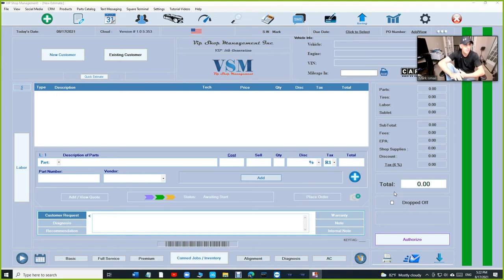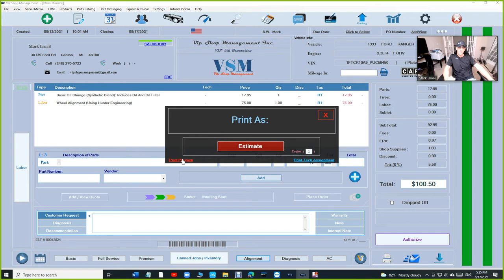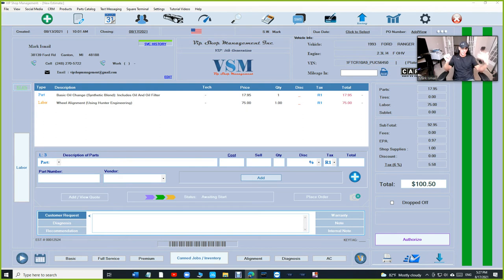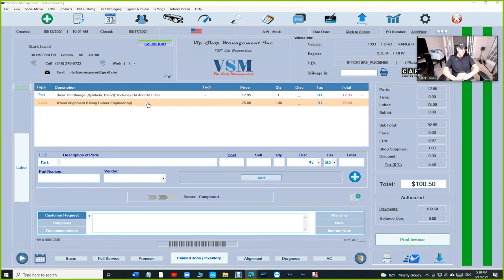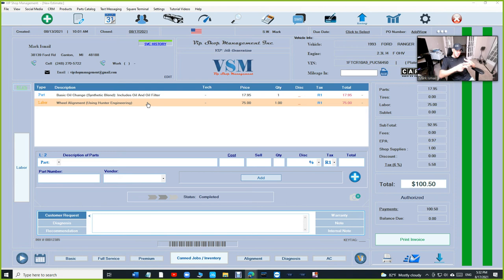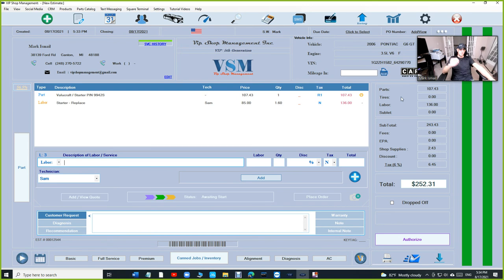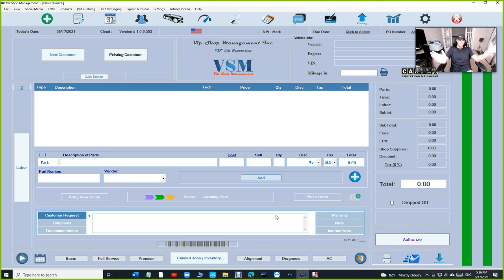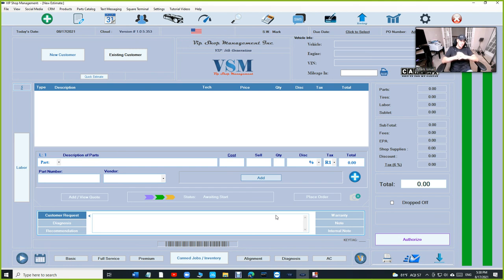Mobile Mechanics: Ditch ShopMonkey and Join VIP instead.